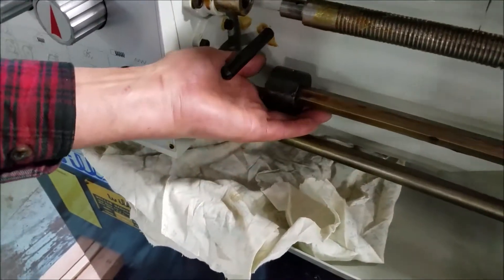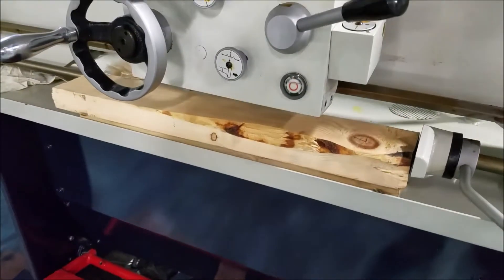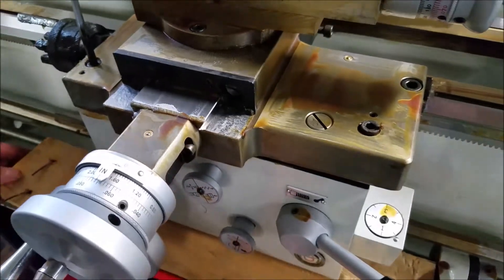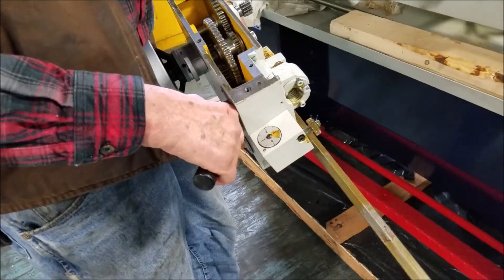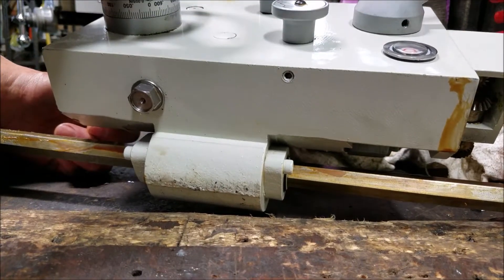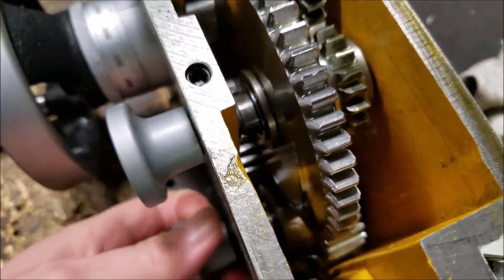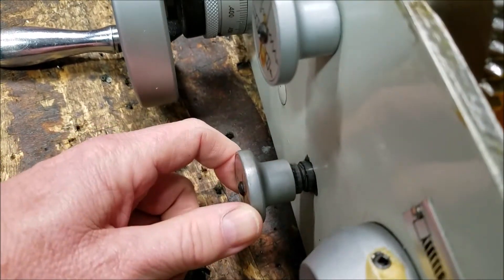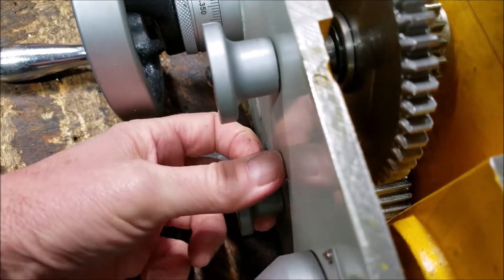1340 apron removal